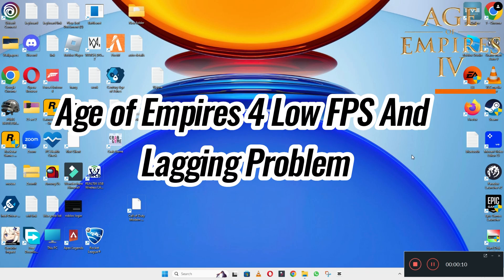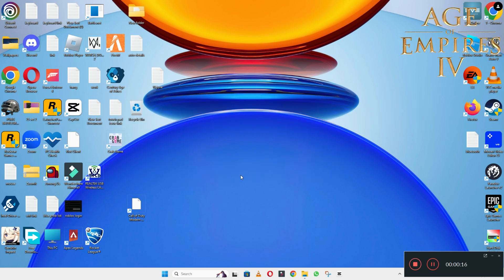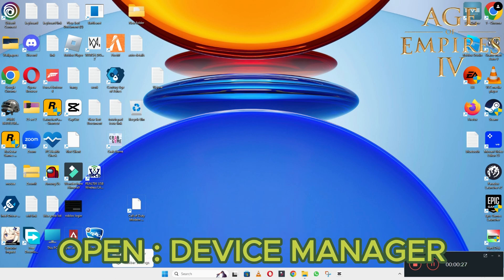How to Fix Age of Empires 4 Low FPS / Lagging issue 2023 {100% Working}